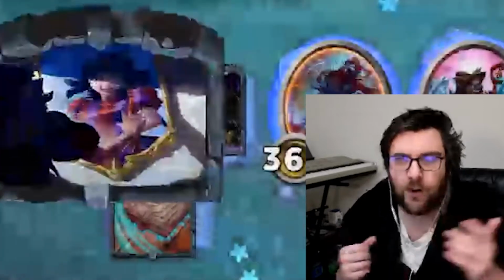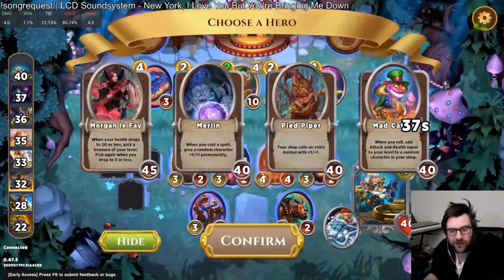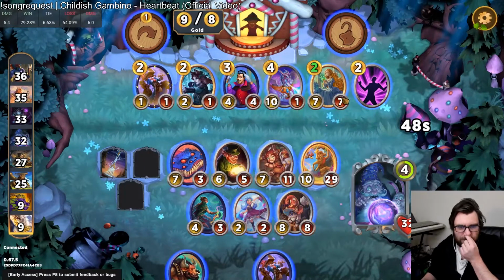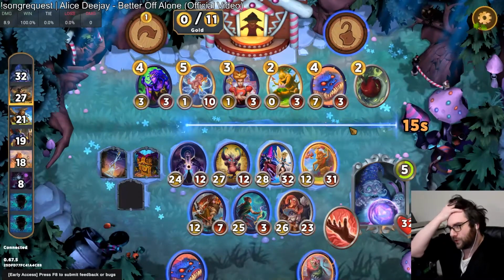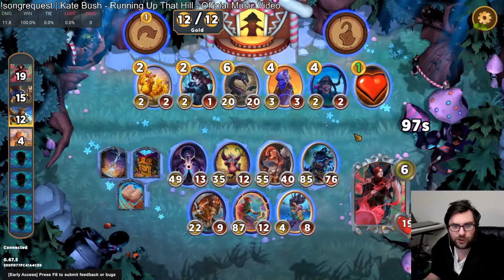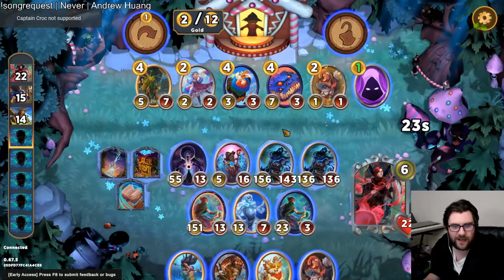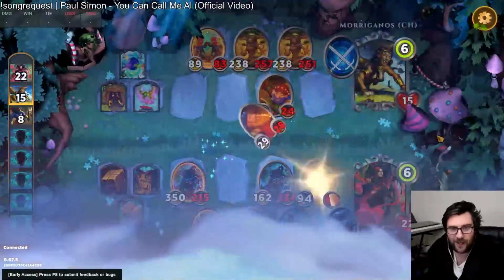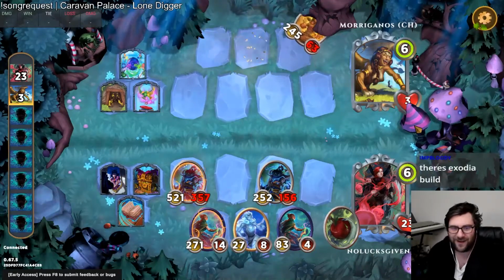Exodia [Storybook Brawl]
New Storybook Brawl videos daily at 9&9 EST!